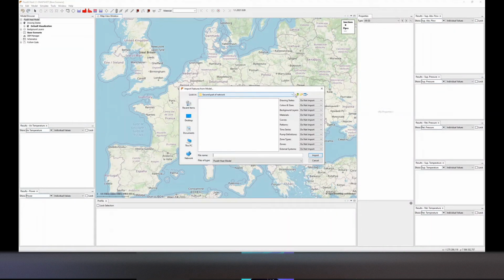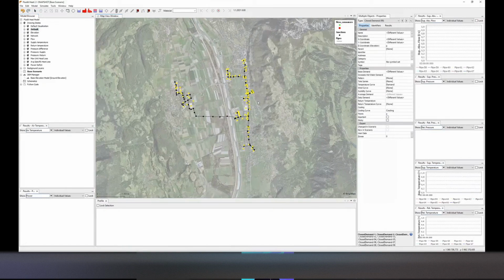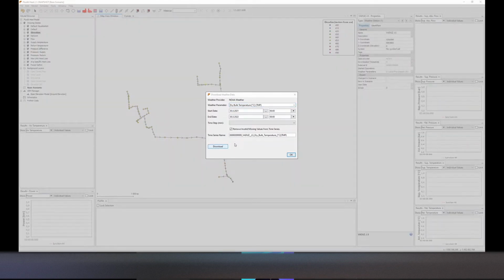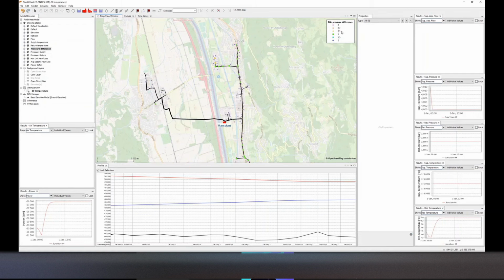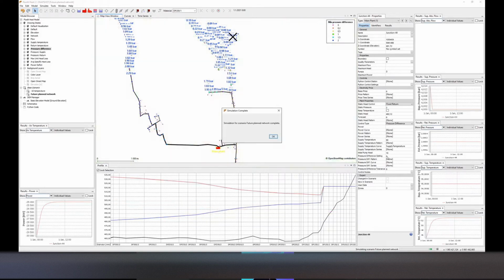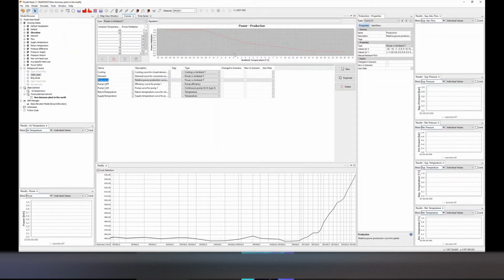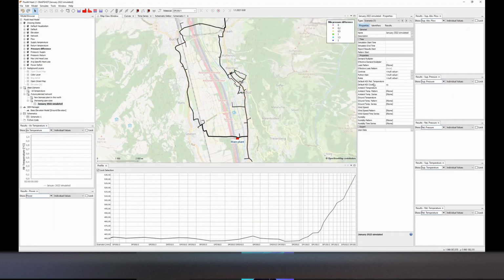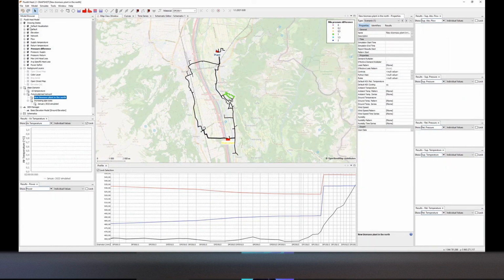Fluidit webinar: Fluidit Heat - Building District Energy models from scratch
This video gives you an insight into building a model from scratch: Importing data, connecting consumers, setting energy sources and pressures.